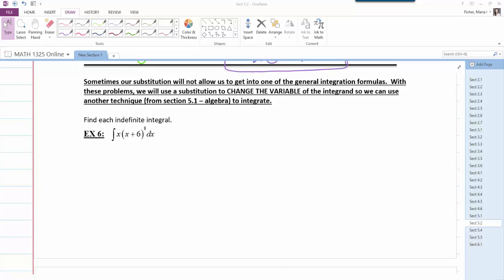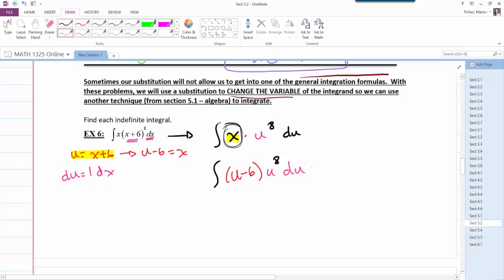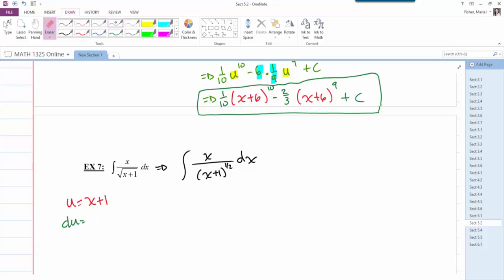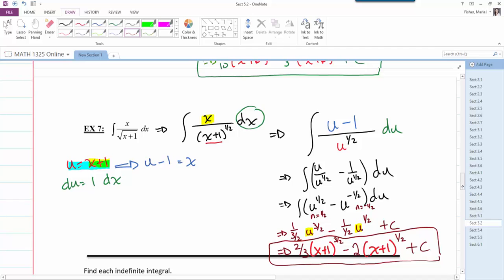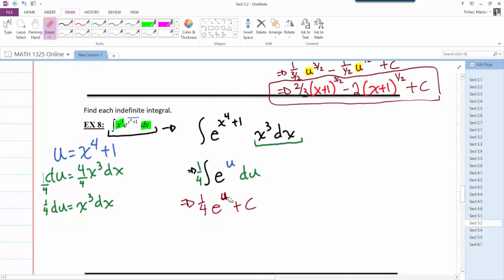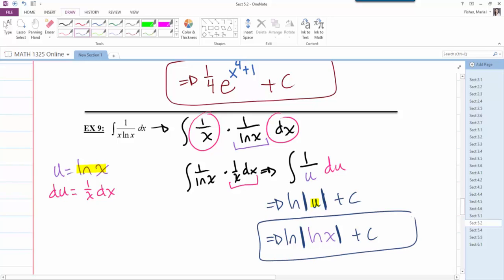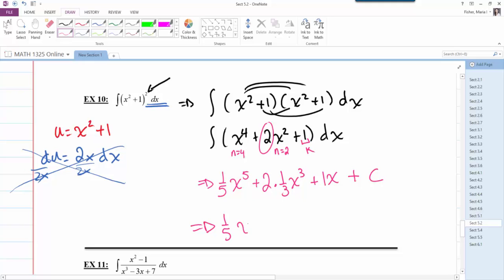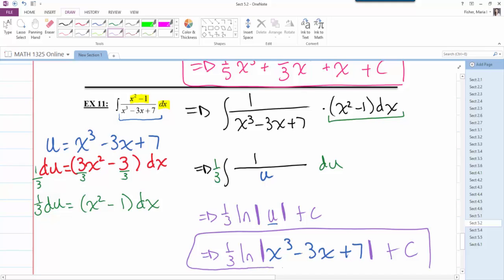1325 Sect 5.2 - Integration by Substitution part 2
Sect 5.2 - Integration by Substitution part 2